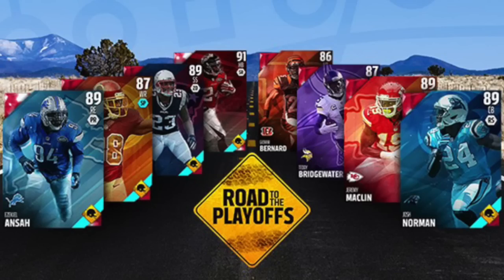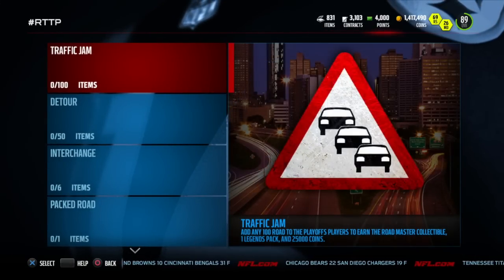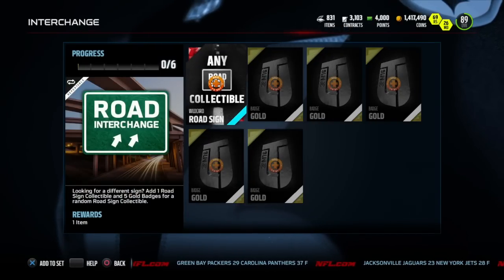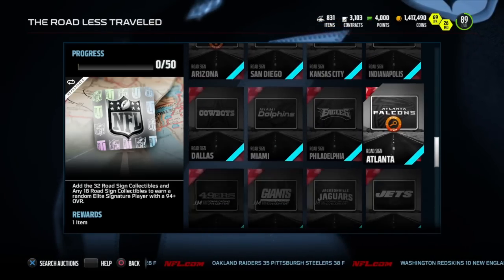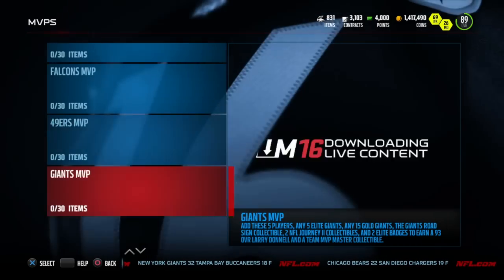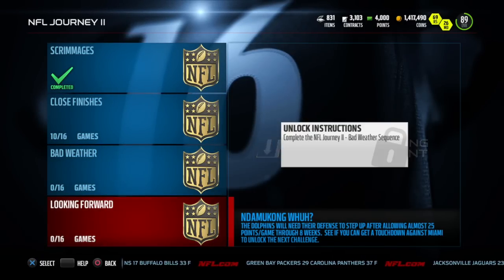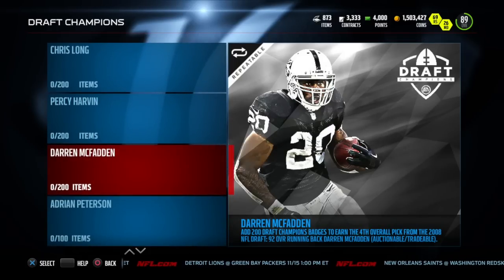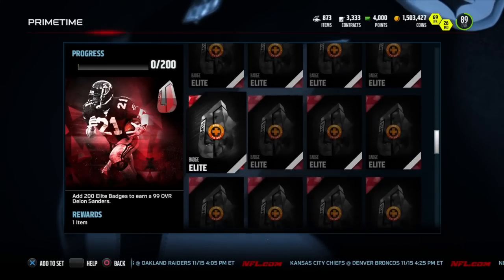Madden 16 Ultimate Team RTTP Promo - 99 DEION SANDERS!?!?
Here is everything you need to know for the RTTP Promo in MUT 16.  I break down every set, solo and addition for the RTTP Promo!